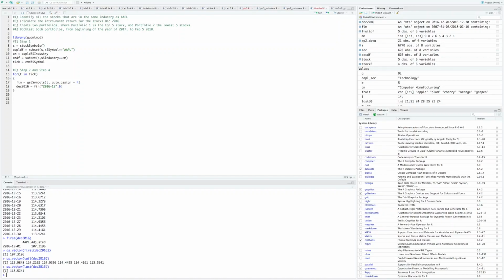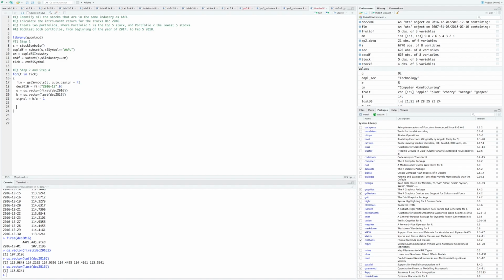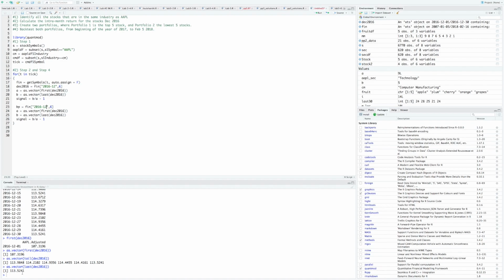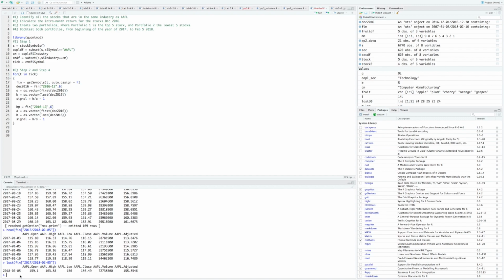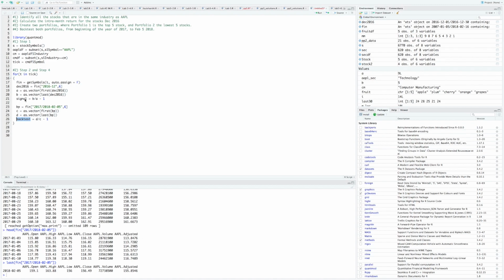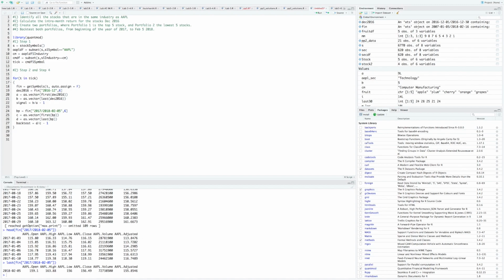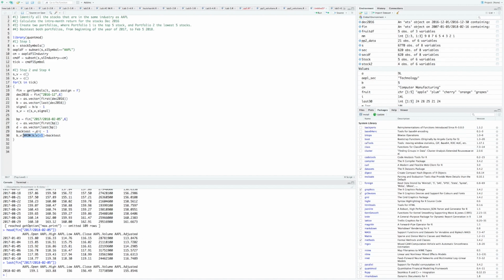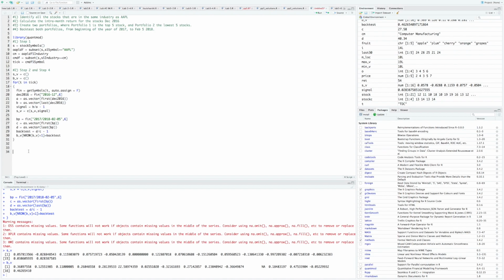lab_3_part_3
This video is about lab_3_part_3